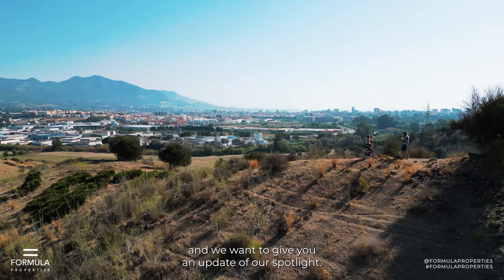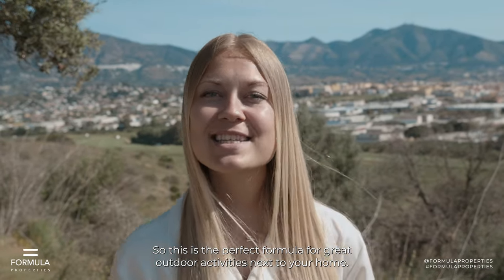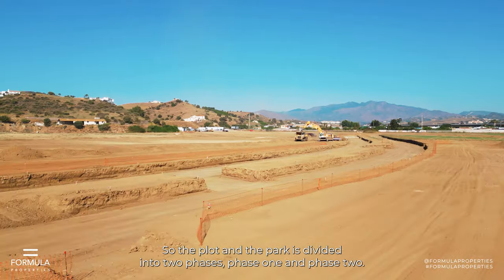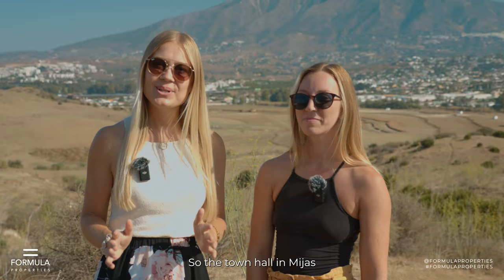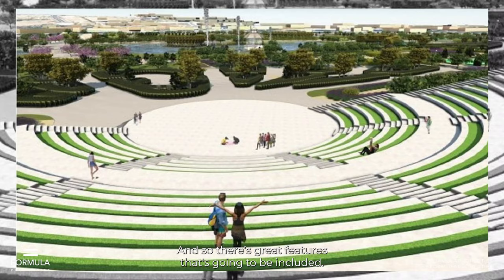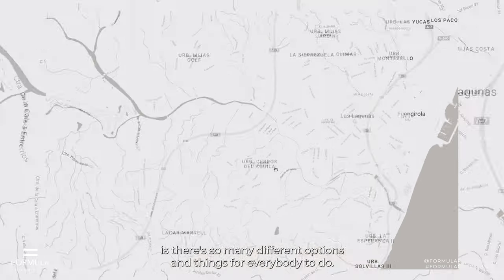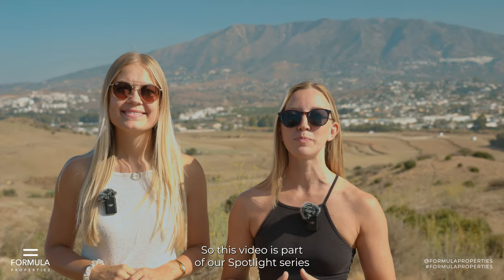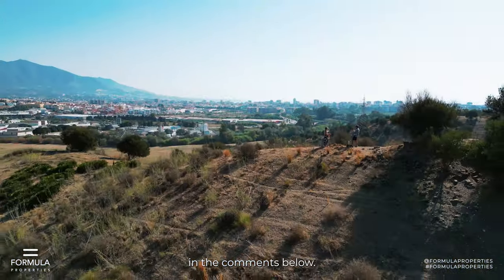Update #02: Witness the Birth of Costa del Sol's Great Park! l Spotlight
*The Construction of Andalucías biggest park has started*

00:00 Intro
00:20 Now construction has started
00:36 The story of getting ideas from kids in Mijas
00:47 Info about the park
01:00 The location
01:10 Invitation to suggest more ideas for our Spotlight Series

Welcome back to our YouTube channel, where're thrilled to bring you the latest update on the project that we all look forward to on the Costa del Sol – The Great Park. If you've been following our journey through our blogs and videos, you're already familiar with the grand vision that's about to come to life. We're excited to share a significant milestone: the construction work for the Great Park has officially kicked off!

*Breaking Ground for a Greener Future*

As we step into a new month, we're witnessing history in the making. The groundbreaking ceremony that marked the start of the first phase of this exceptional project is a testament to Mijas City Council's unwavering commitment to enriching the lives of its community members. The wheels are turning, and a greener future is taking root.

*From Blueprint to Reality*

Those vibrant illustrations and vivid descriptions that we've shared in our previous content are transforming into tangible reality. Did you know that the input of over 6,000 kids from Mijas played a role in shaping the park's features and design? It's a collective effort, a coming together of ideas, and soon, these visions will materialize into a park that's not only breathtaking but also deeply meaningful.

*A Testament to Collaboration*

The Mijas Town Hall and a dedicated consortium of companies are joining forces to breathe life into this vision. The recent contract signing ceremony symbolizes a milestone in our journey. With a shared dedication to excellence, innovation, and community well-being, this collaboration is a testament to the incredible achievements that collective effort can bring forth.

*A Glimpse into the Future*

The work will be carried out in two phases: the first, which has an execution period of 18 months, will be the green area project; while the second will include the construction of two access bridges.
While construction progresses, we encourage you to revisit our previous blog
Then you can truly understand the scope of this undertaking. From the landscapes that is going to shape the open-air amphitheater, to the vibrant children's play areas – all these elements are coming to life before our eyes.

We're inviting you to join us on this transformative journey, so you are updated from the very first swing of the construction hammer to the final touch.